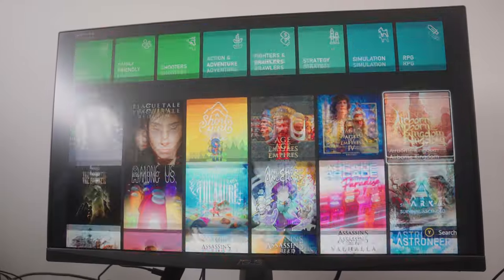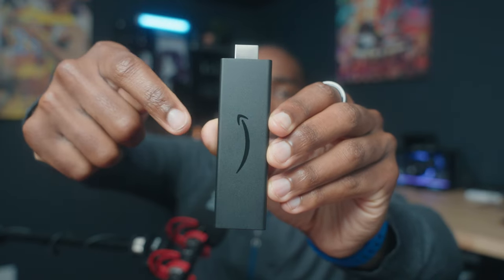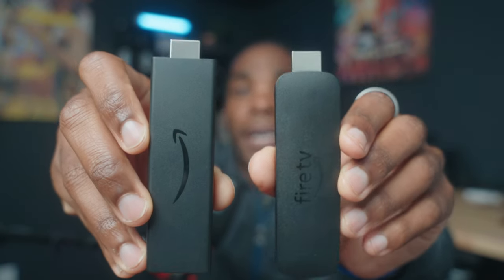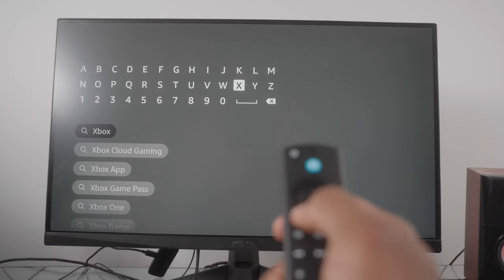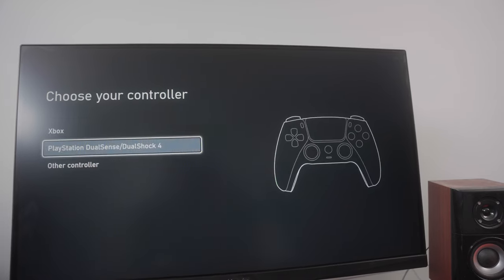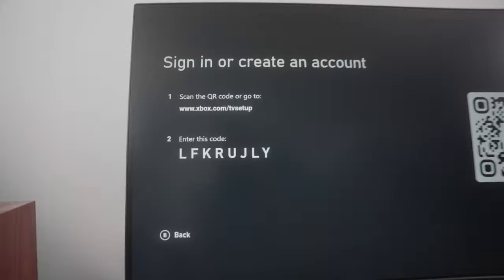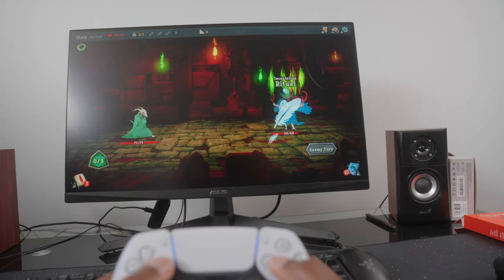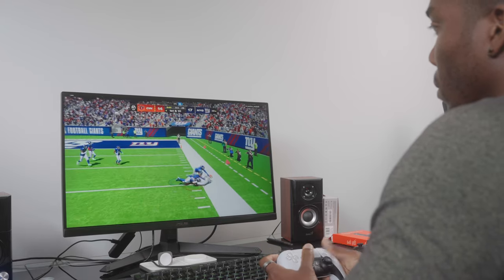Firestick 4k Now Runs Xbox Game Pass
You can now play Xbox Game Pass right on your Amazon Firestick 4k or Firestick 4k max!